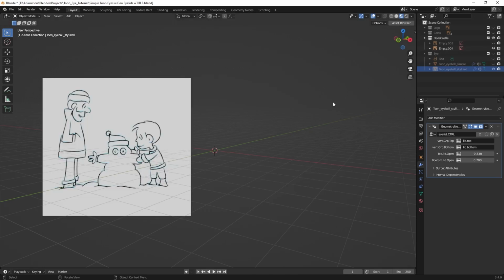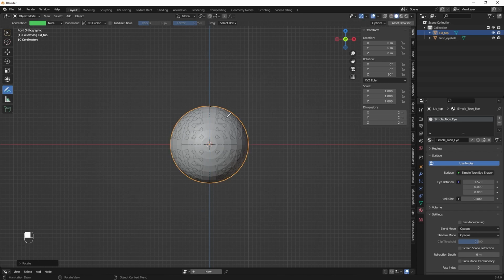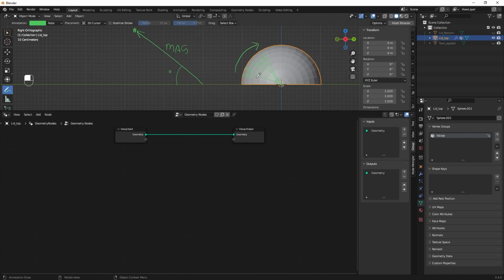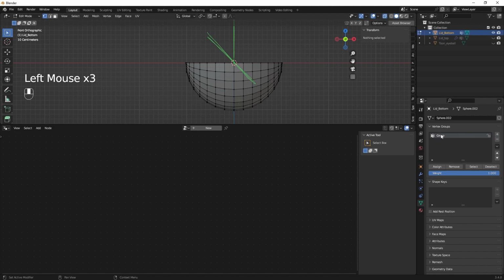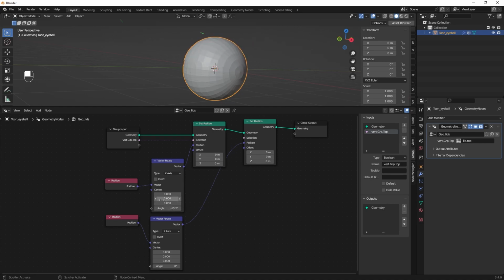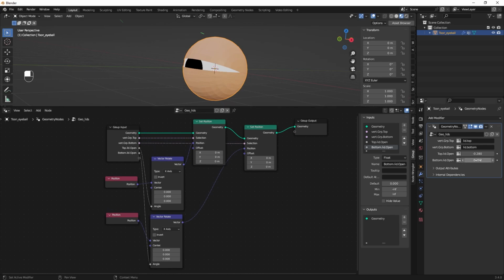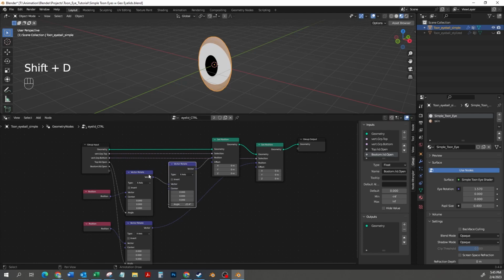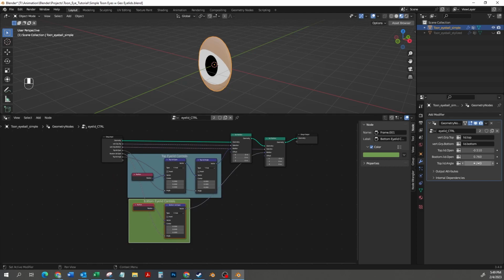Tutorial: Geometry Node Eyelids for Stylized Cartoon Eyes in Blender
*** If you're looking for the Geometry Node Eyelids with EYELASHES tutorial from the Blender Nations post - it is located

Create stylized rig-ready cartoon eyelids controlled by very easy and simple geometry nodes. This eliminates fiddling with lattices and shape keys.

When converting my cartoon characters into 3d, there seemed to be no easy way to create flat oval shaped eyelids. I tried using lattices, snapping drawn grease pencil lids, and shape keys. None were very repeatable and required a lot of tweaking to work. Then geometry nodes came to the rescue! By orienting a sphere for longitudinal eyelids, we can move the surface geometry with “Vector Rotate” nodes for a repeatable perfect fit with very little tweaking. The lids can be easily animated using drivers with whatever rig you choose. Note: will not likely work with eyes that have a cornea bump; it should be smooth. Enjoy and have a great day!

Get the fully finished file with the entire toon eye collection on Blender Market or on Gumroad

*** Want more learning? Special CGCookie Discount Offer: Get 20% off your first 3 months of a monthly subscription plan using the code "Bruce20".  to get started now. (note currently works only with credit card payments, not yet PayPal) ***

00:00 Intro
00:40 Modeling the eye
03:00 Creating the upper eyelid
06:45 Adding geometry node controls
11:00 Creating the lower eyelid
12:31 Adding geometry node controls - lower lid
13:15 Combine lids with eyeball
14:15 Create separate controls for each lid
17:23 Applying materials
22:18 Flattening and shaping the eye and eyelids
23:30 Adding tilt and tidy up nodes